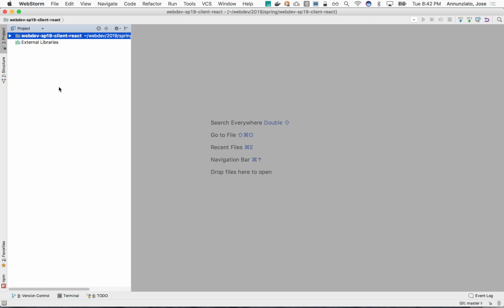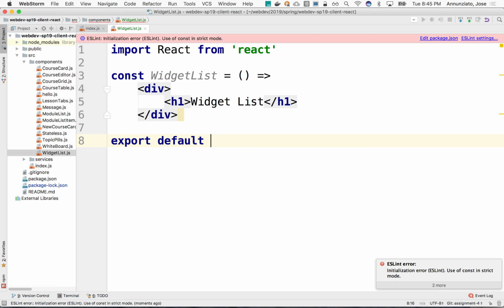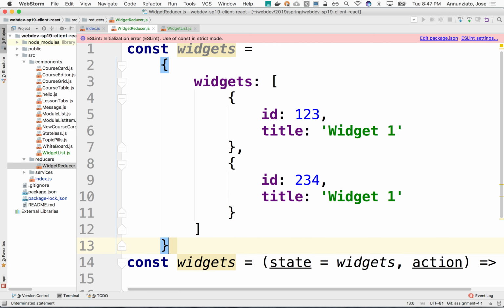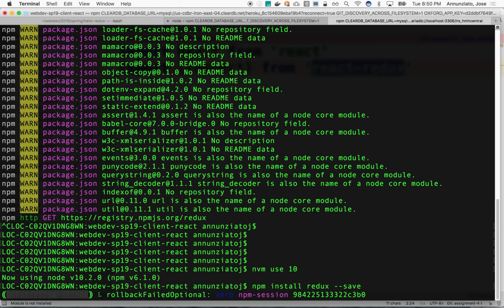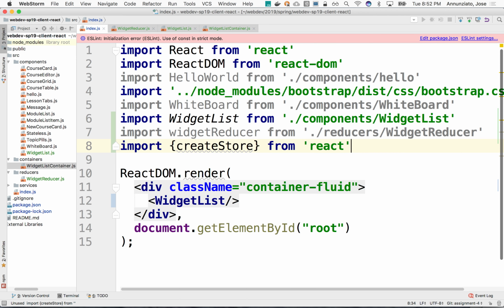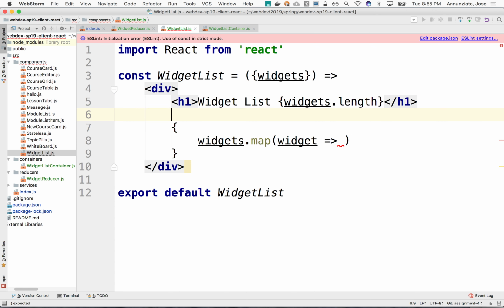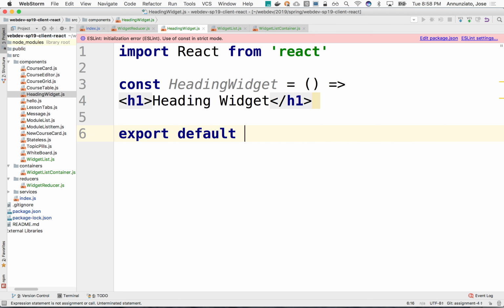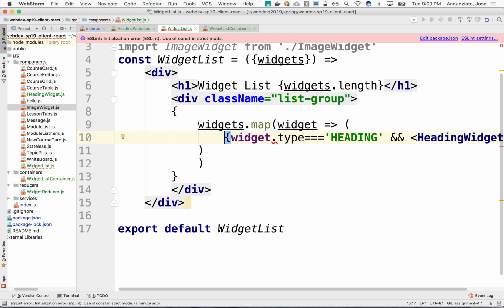W4 8 assignment 4, getting started